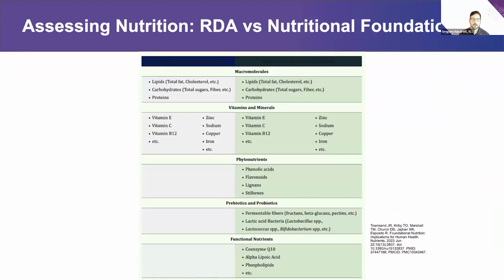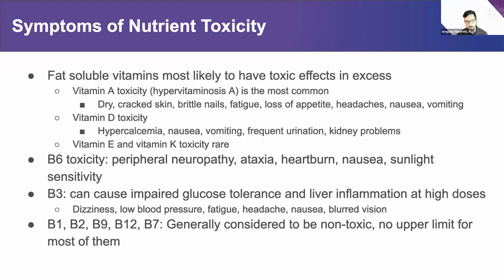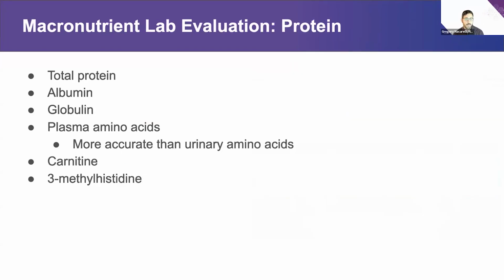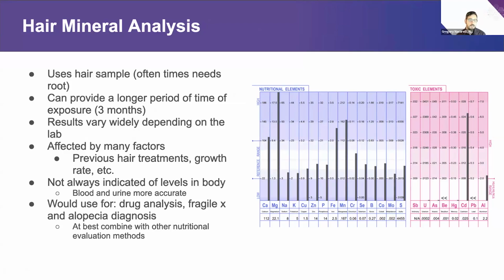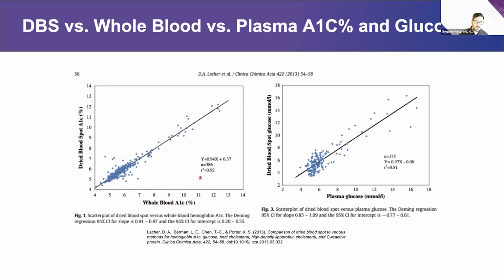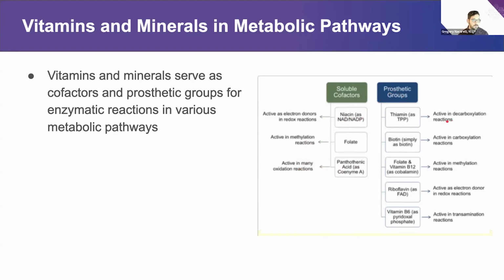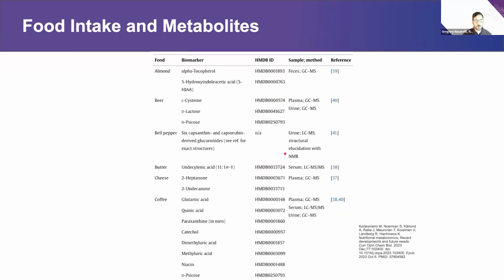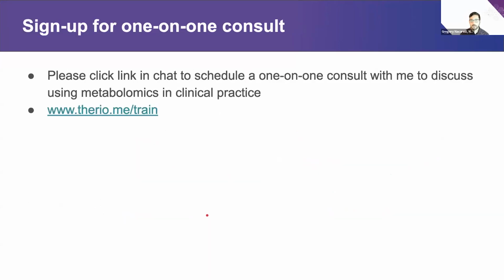Identify Nutritional Deficiency using Metabolomics | Nutritional Assessment pt. 2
Delve into the intricate relationship between nutrition, metabolomics, and health. Dr. Greg Nacarelli discusses how to identify nutritional imbalances through symptoms and lab testing, emphasizing the importance of understanding deficiencies in macronutrients and micronutrients. The role of the microbiome in nutrient absorption and health is explored, alongside the significance of metabolomics in assessing health risks and optimizing wellness. The discussion concludes with a summary of key points and the importance of personalized nutritional assessments.

Takeaways

- Symptoms of deficiencies vary across macronutrients and micronutrients.
- Lab testing is essential for accurate nutritional assessments.
- The microbiome plays a significant role in nutrient metabolism.
- Metabolomics provides insights into health and disease states.
- Understanding nutrient deficiencies can prevent chronic diseases.
- Functional ranges in lab tests can reveal nutritional status.
- Personalized medicine is enhanced through metabolomic analysis.
- Nutritional needs impact metabolic pathways and overall health.
- Regular monitoring of nutritional status is vital for optimal health.

Chapters

00:00 Introduction to Nutritional Assessment and Metabolomics
08:58 Symptoms of Nutritional Deficiencies
17:54 Lab-Based Nutritional Assessments
26:52 The Role of the Microbiome in Nutrition
35:50 Metabolomics and Its Impact on Health
38:38 Summary and Conclusion

metabolomics, nutrigenomics, nutritional assessment, deficiencies, health, microbiome, lab testing, metabolites, precision medicine, functional medicine